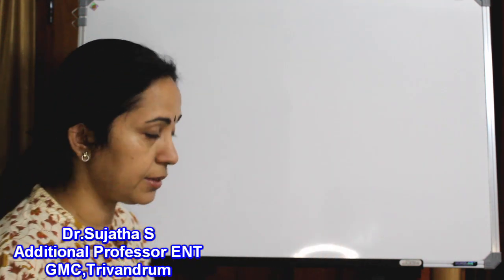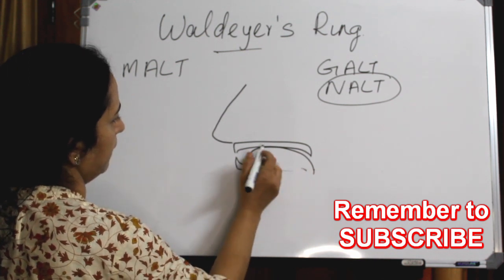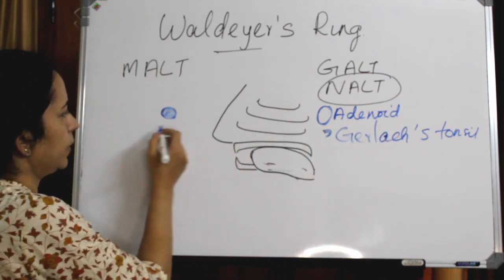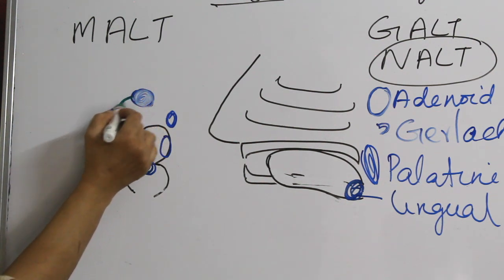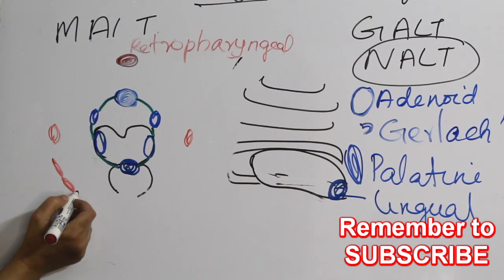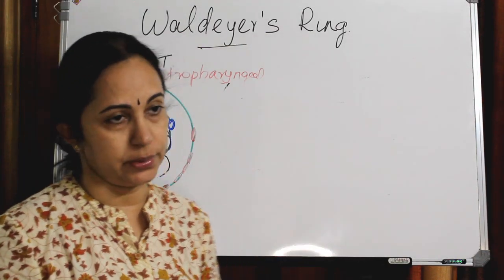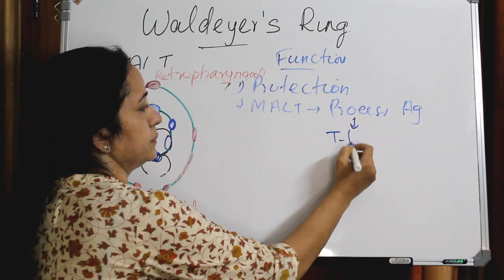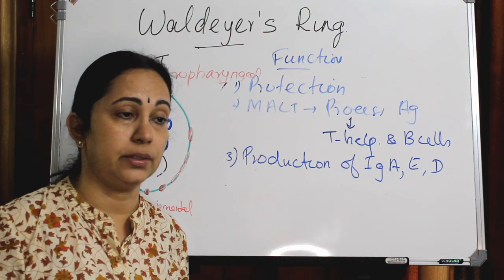169.Waldeyer's Ring anatomy waldeyer's ring shortnotes in medicine